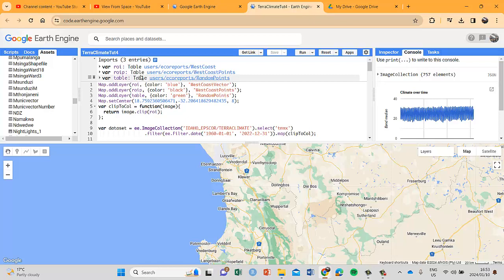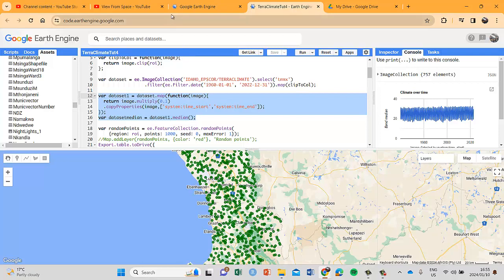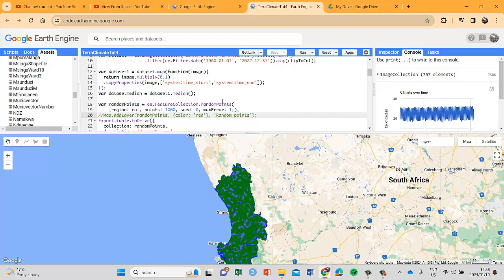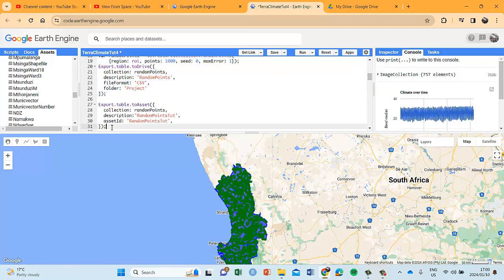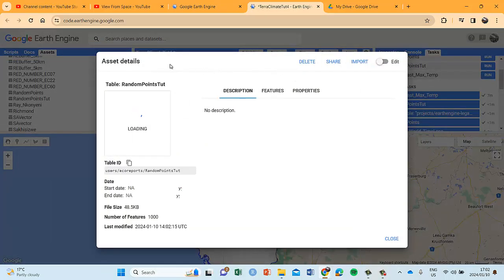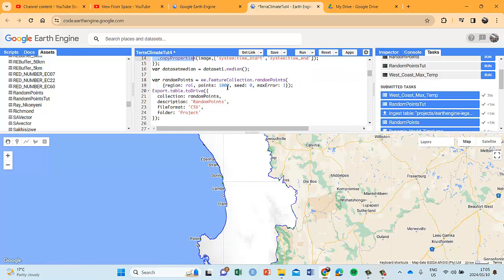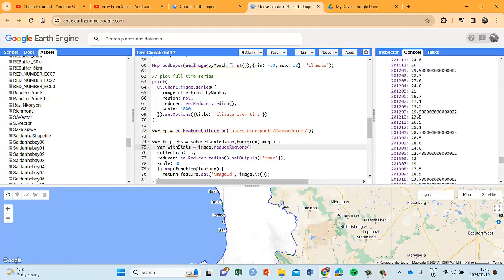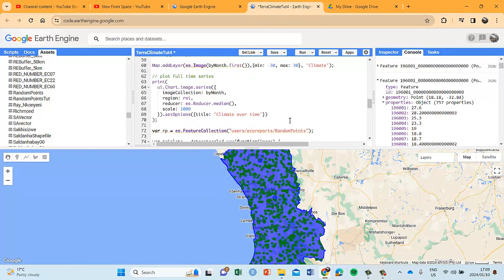Google Earth Engine Tutorial 55 - Create a Random Points Layer and Asset for my ROI, Clive Coetzee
The TerraClimate Dataset is a Monthly Climate and Climatic Water Balance for Global Terrestrial Surfaces ranging from 1958 to 2022.  In this video/tutorial, we generate a 1000 random points point layer and export it to my Assets.